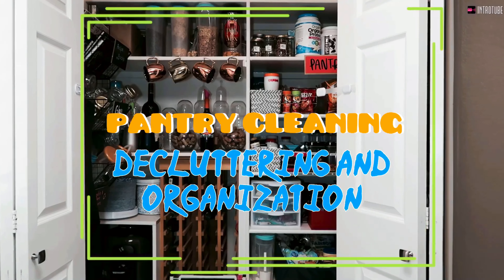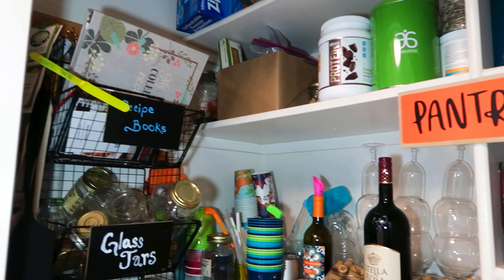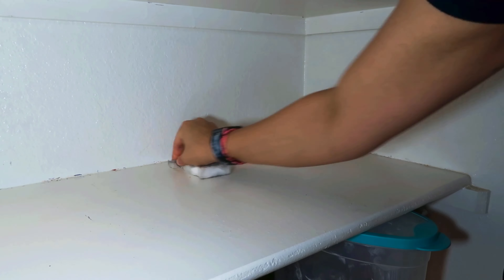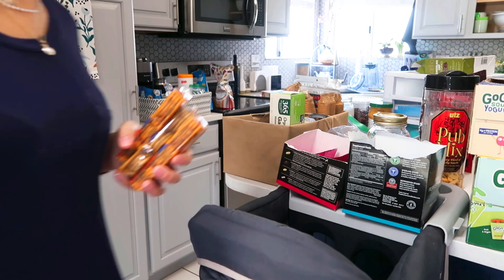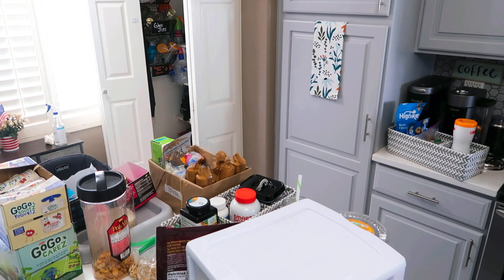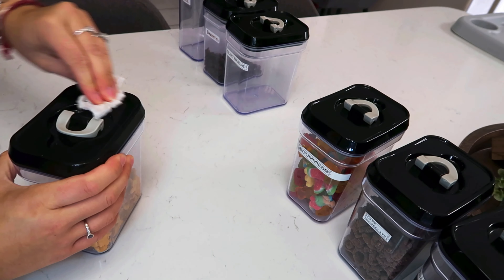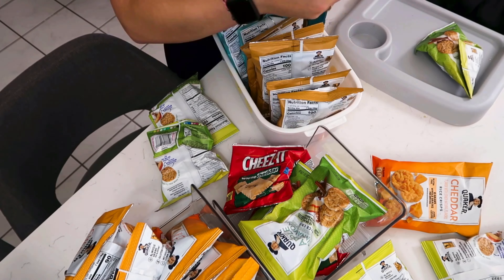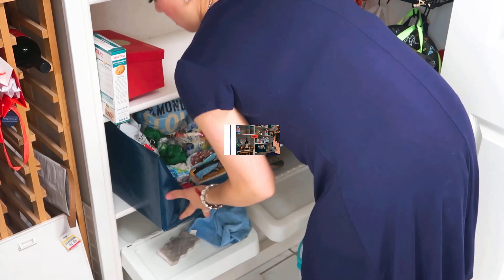HOW TO ORGANIZE YOUR PANTRY || TIDY & CLEAN PANTRY || ORGANIZING MY PANTRY || CLEAN WITH ME!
Hey, Guy's whether you are a mom, single person, college individual, I will assure you organization and being tidy is a quality that everyone can value!! So, I hope this is helpful and inspiring to provide you with ideas and motivation in this case your pantry!

►Plastic stackable Organizing Bins
►Wire Storage Bins
►Wall-mounted fruit and veggies basket set